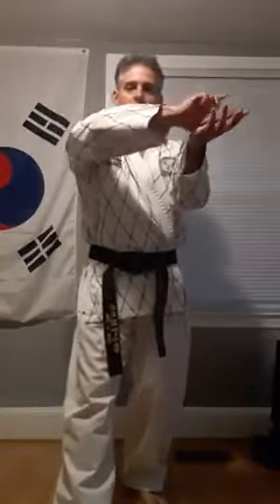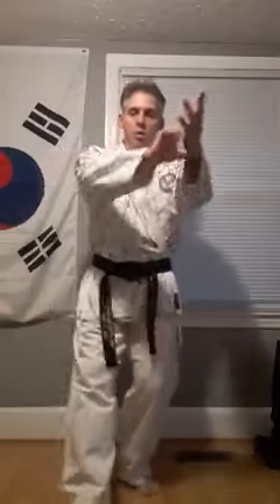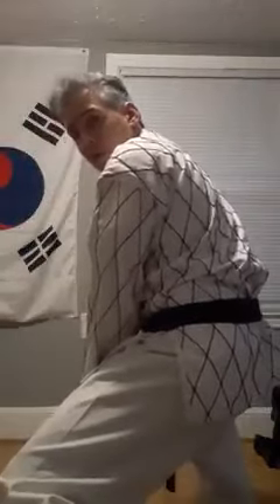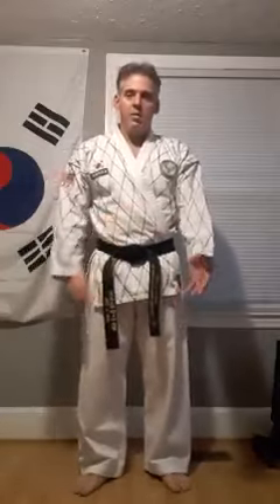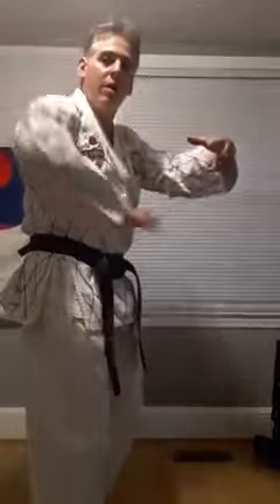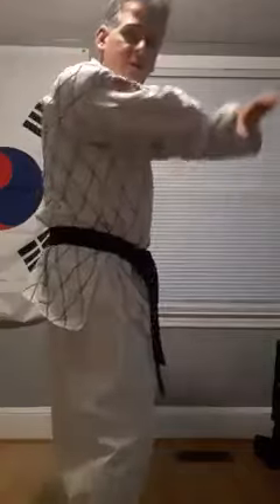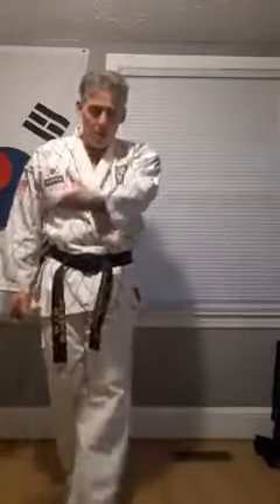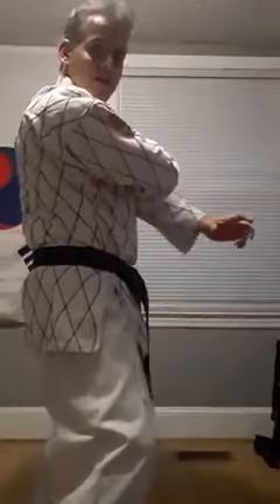Tong Hap Kwan Hapkido